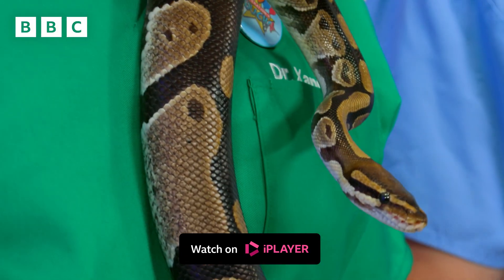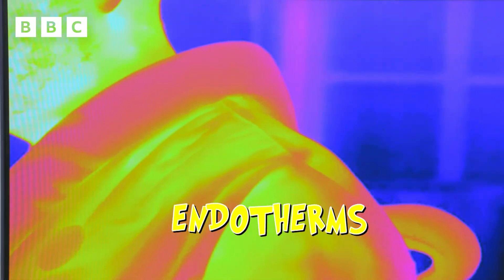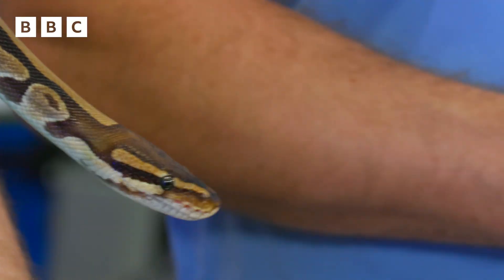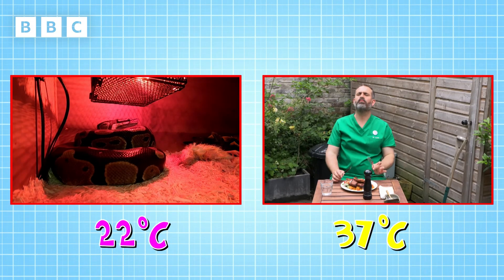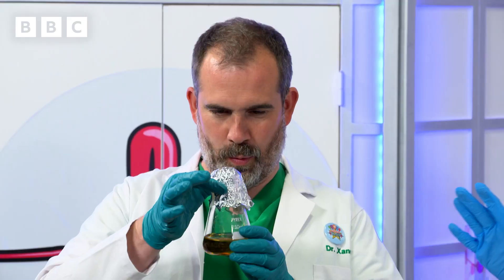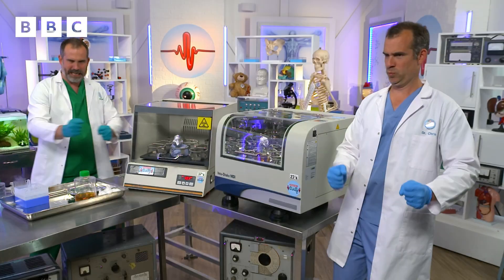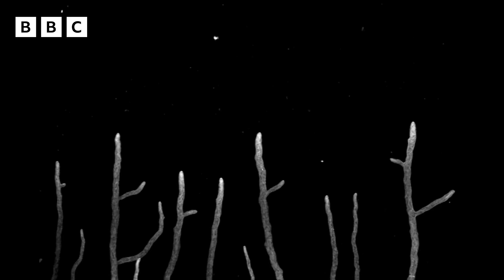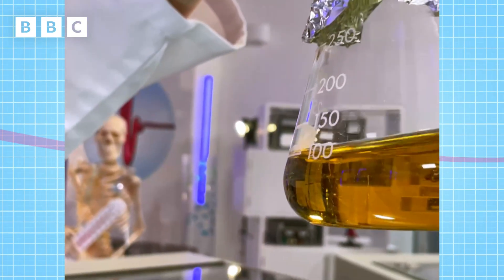Snake vs Human Body Temperature 🐍 | Operation Ouch! | CBBC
Operation Ouch! Series 10, Episode 10 - Brilliant Body Temperature
There is a snake in the lab as Dr Chris and Dr Xand explore how our body temperature works, and new twin doctors Dan and Raph bust some urban myths about how to stay healthy.

You can watch FULL episodes of Operation Ouch! on BBC iPlayer.